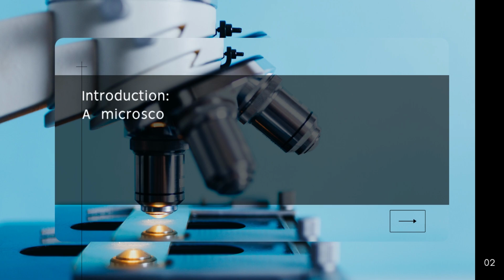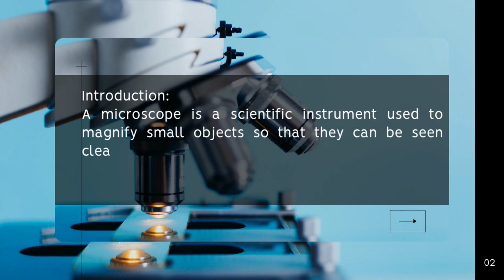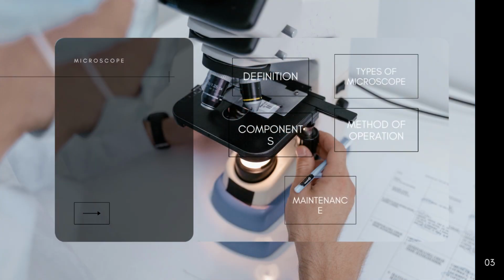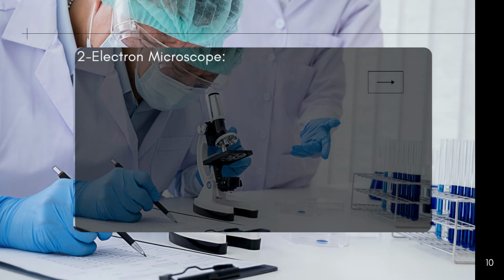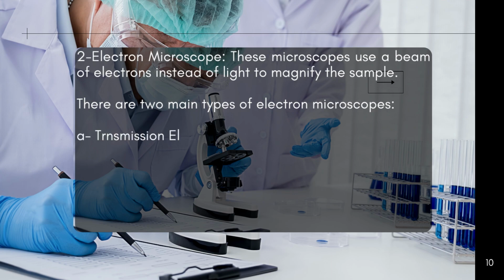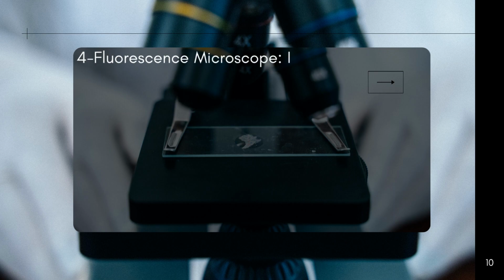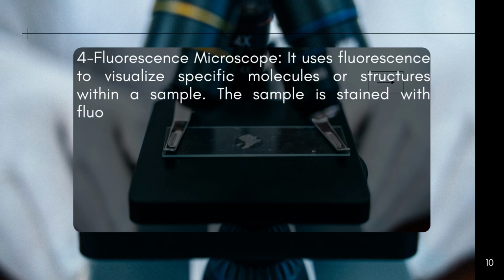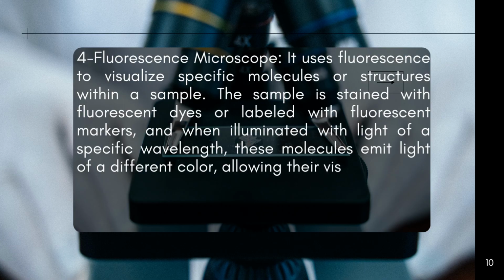Microscope | laboratory Device | Full report on microscope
Full report on microscope.

A microscope is a scientific instrument used to see and study small objects that cannot be seen with the naked eye.  A microscope works by greatly magnifying a sample, allowing the user to see fine details and small structures.

Parts of microscope.
Types of microscope.
Operations of microscope.
Daily manitance.

Report of microscope
Operations of microscope